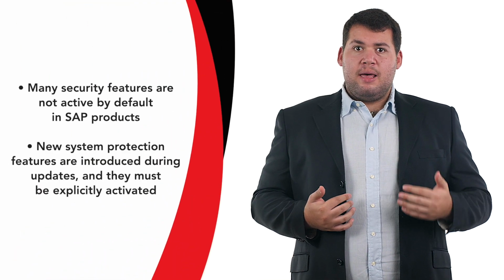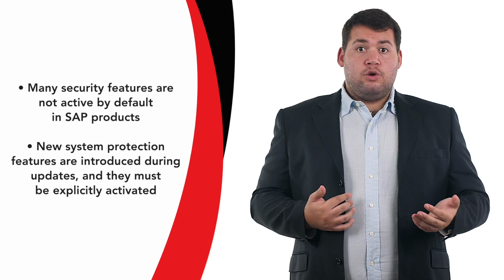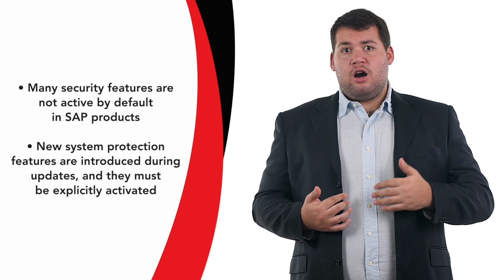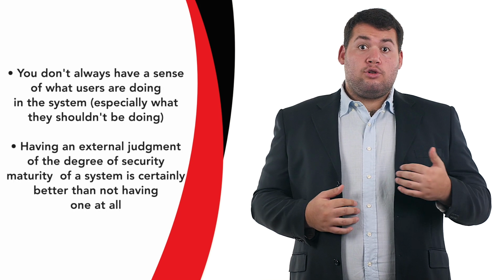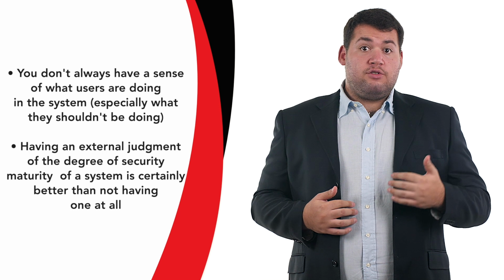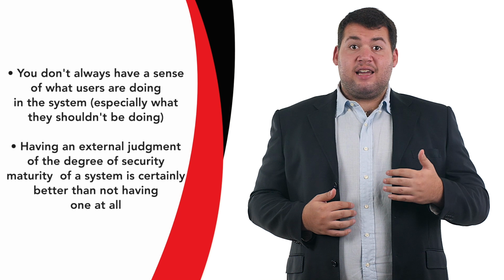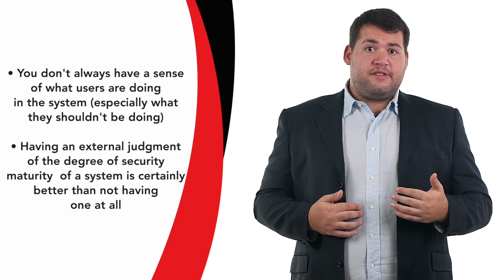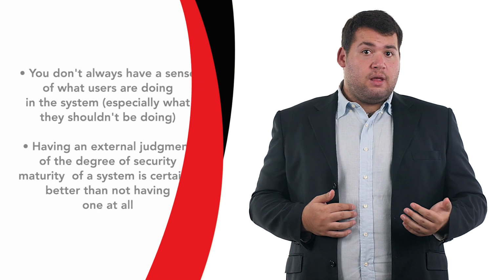Why you should do an audit in SAP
00:00 - Intro
00:44 - Default level of security in SAP and configuration choices
01:10 - Possible aspects to look at to improve default levels of security
01:38 - The importance of periodic safety audits in different sized companies
02:12 - Critical data and how to mitigate risks for security and misappropriation
02:55 - Security audit to have insight of system's control parameters
03:37 - Follow us to find out more

Hey, do you know the fairy tale of the three little pigs?

There are three little pigs: Timmy, Tommy and Jimmy. Each has to build their respective house. The first two build it of straw and wood respectively, while Jimmy spends his time building the house of bricks and looking for ways to make it as sturdy as possible.

Surely you already know how the fairy tale ends. When the wolf comes, Jimmy's house turns out to be the most effective.

Let's find out in this video why you should conduct periodic SAP audits and how they should be done.

INTRO

Hi my name is Andrea and today we will talk about why it is useful to carry out SAP Security audits and how this process should be done.

SAP ins’t secure by default and this depends mostly on how you configured it.

Security sensitivity is definitely subjective. It is often very low. However, some reflections might lead us to think differently, following what Jimmy did, for example:

• Many security features are not active by default in SAP products
• New system protection features are introduced during updates, and they must be explicitly activated
• You don't always have a sense of what users are doing in the system (especially what they shouldn't be doing)
• Having an external judgment of the degree of security maturity of a system is certainly better than not having one at all

Often after installing the system, periodic safety audits of the system do not occur downstream of the project.

Yes of course, this is not the case for everyone, for publicly traded companies there are more or less rigorous external audits, while some companies have an internal audit team. But for many companies this does not exist.

However, the data that are present in the SAP management system of a publicly listed multinational corporation are in fact equivalent to those present in a medium-small company.

The bill of materials of a confectionery product or the technical drawing of a ship are very critical data for a company.

At any time they could be exposed to the risk of misappropriation.

How is it possible to mitigate this risk?

One way is to conduct periodic focused audits on SAP security issues. These can be more or less complete, meaning: from verifying the authorization model adopted, to how and if security measures have been defined, going through the Segregation of Duties audit of activities.

Clearly each company, depending on the data it needs to protect and the means at its disposal, must decide how far to go.

The audit allows to have shared control parameters that provide insight on the system’s health.

For each action to be checked there must also be the respective action to be taken on the system, in case of non-compliance.

This allows the possibility of initiating a remediation plan for resolution in the case a nonconformity becomes evident. It means not just fixing what transpired, but figuring out how to prevent it from happening again in the future.

The security audit can be the start of an awareness project on the subject or a periodic snapshot to see if there are discrepancies from the defined procedures.

I hope I was helpful, remember to subscribe to our channel if you still haven’t done it, follow us on Linkedin, visit and don’t forget to subscribe to our blog if you want to get periodic updates.